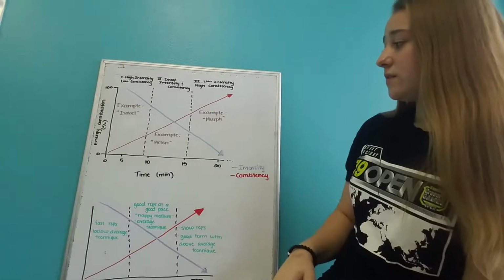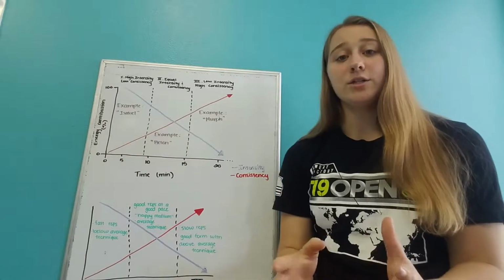Sweat Factory CrossFit - Coach Alexa - Consistency vs. Intensity